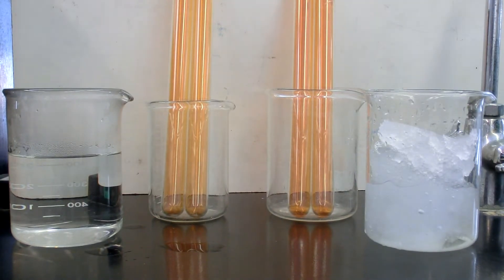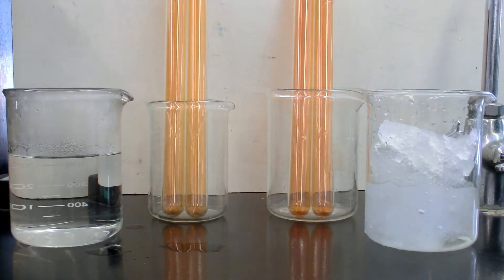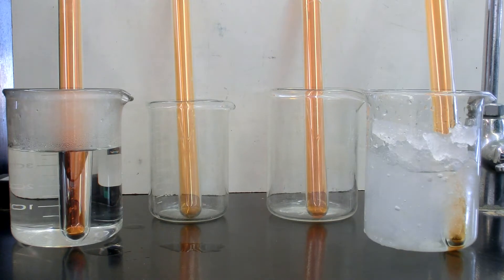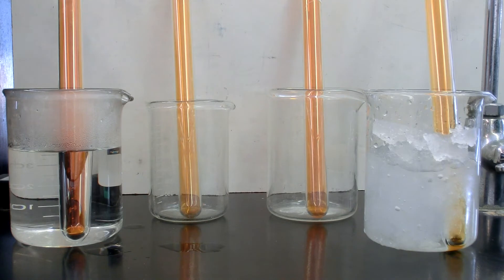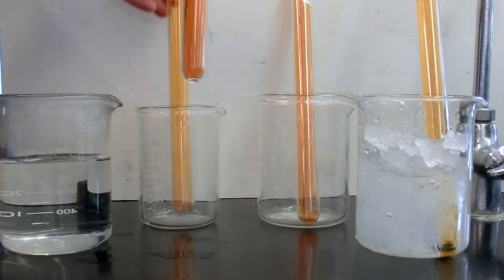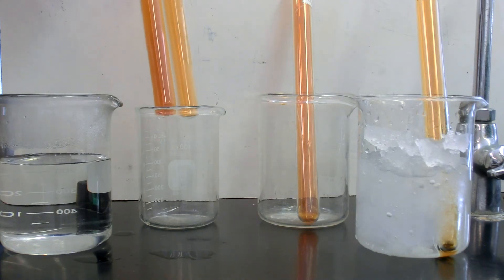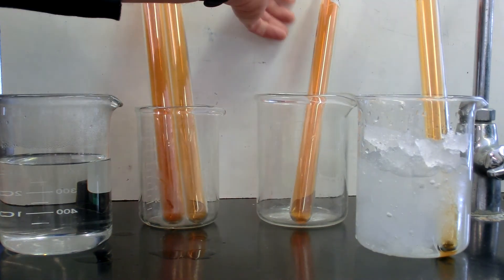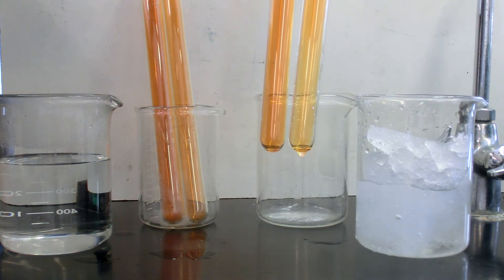NO2 equilibrium tubes